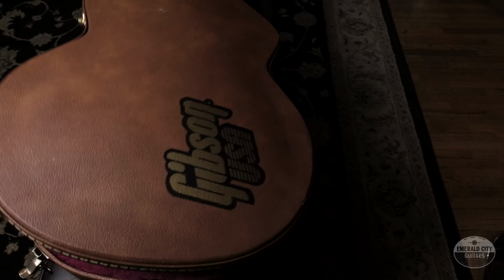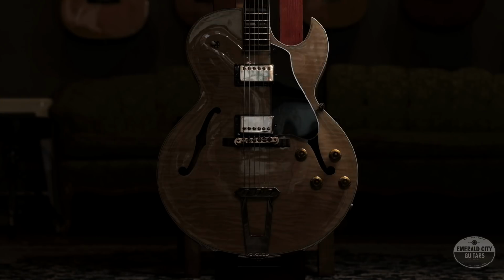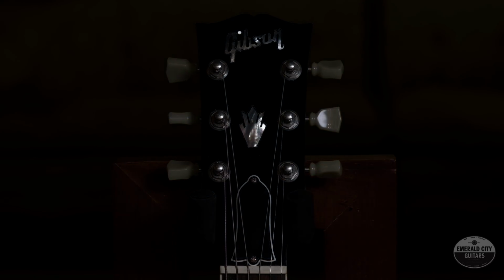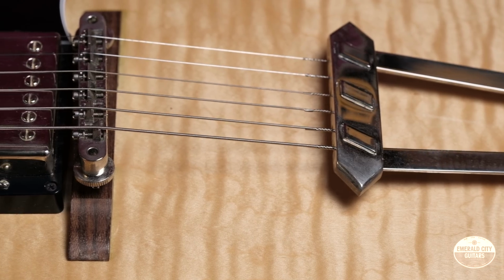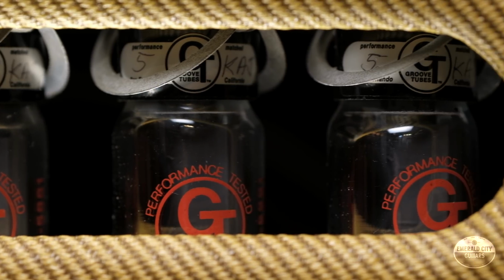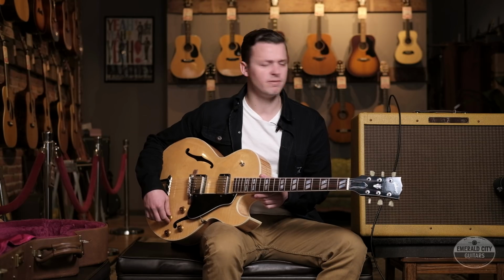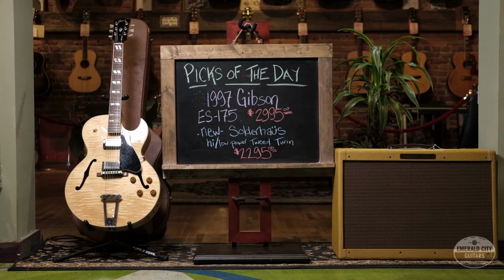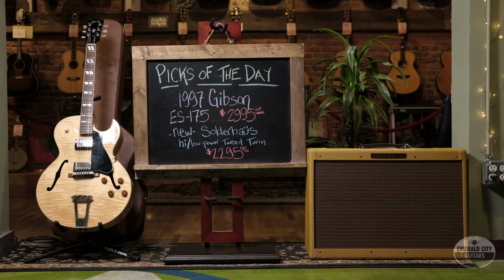"Pick of the Day" - 1997 ES-175 and 5F8-A Tweed Twin Clone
Today Tyler has a cool combination picked out, a 1997 Gibson ES-175 in natural finish - an iconic Jazz guitar, and an excellent 5F8-A Tweed Twin clone from Brent Bagby of Solderhaus!